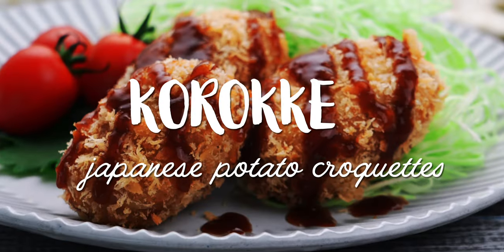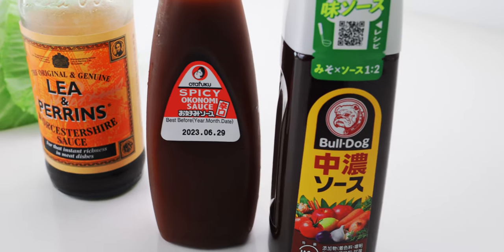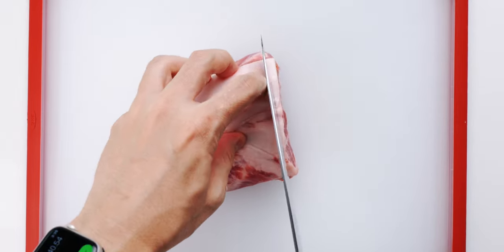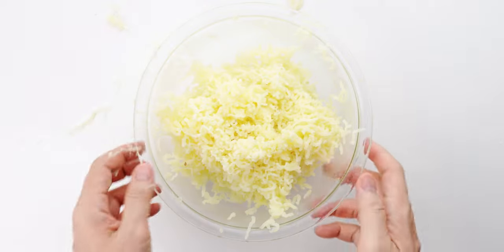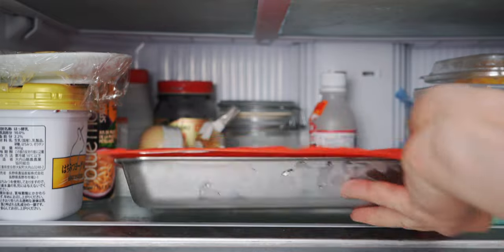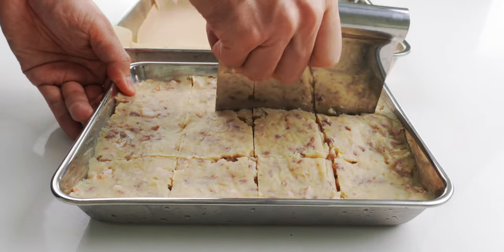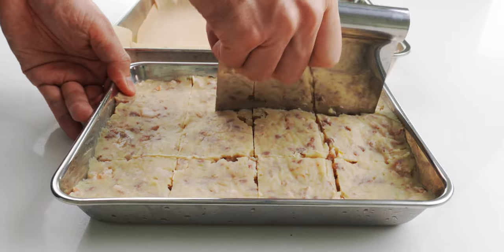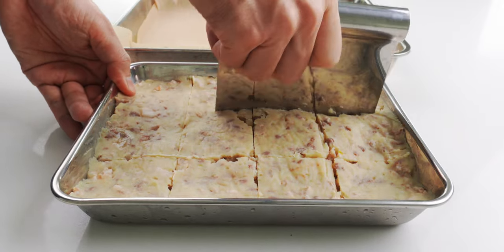Potato Croquettes - Japanese Korokke Recipe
Known as Korokke (コロッケ) in Japan, I've spent years perfecting my recipe for making the best Japanese Potato Croquette. Starting with a classic Korokke recipe from 1888, I've incorporated some modern cooking techniques to make a creamy filling with loads of umami and flavor, thanks to caramelized onions and hand-minced pork. Once breaded and fried, the crispy panko shell of the croquettes shatters to reveal the velvety smooth meat and potato filling on the inside.

✚ INGREDIENTS ✚
320 grams pork shoulder
500 grams potatoes
1 tablespoon oyster sauce
1 tablespoon vegetable oil
120 grams onion (1 small onion, minced)
1 tablespoon potato starch (about 11 grams)
60 ml chicken stock
1/4 teaspoon salt
1/4 teaspoon white pepper
1/8 teaspoon nutmeg
1/4 cup all-purpose flour
1 large egg
100 grams fresh Panko

INDEX:
0:00 Intro
0:11 History of Korokke
1:18 Ingredients
2:16 Prepare Potatoes
3:30 Prepare Filling
6:07 Cook Korokke Filling
8:10 Shape & Bread Korokke
11:22 Fry Korokke
12:19 Plate Korokke
12:56 Taste Test